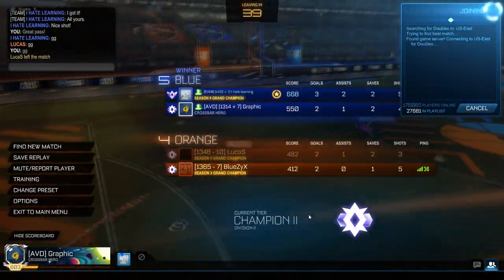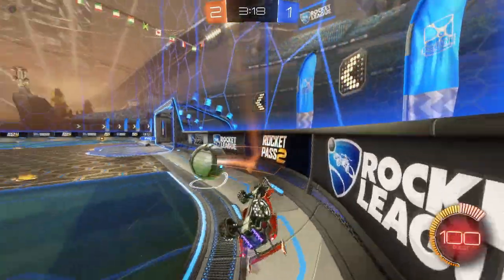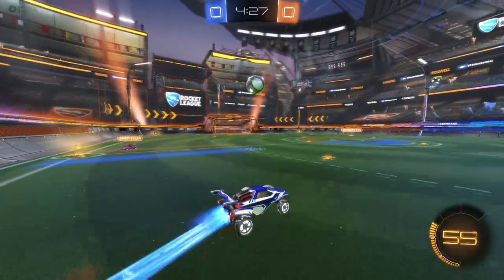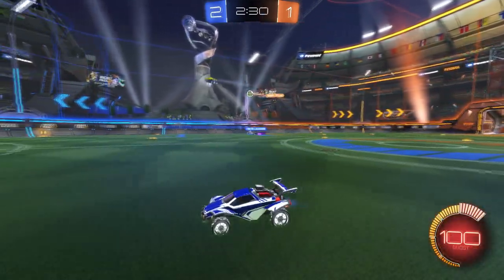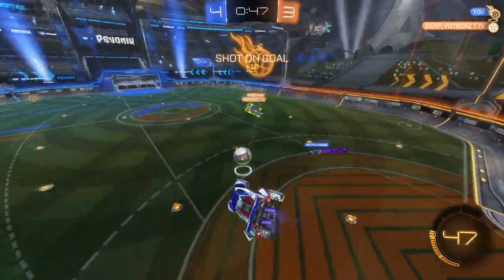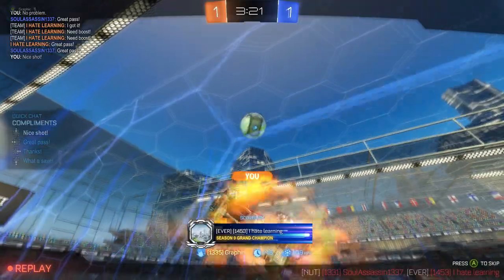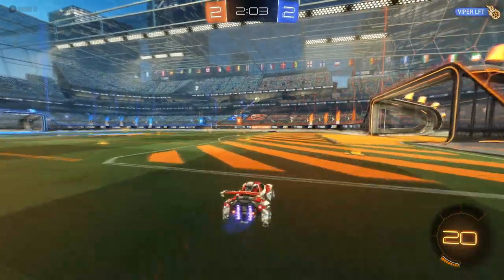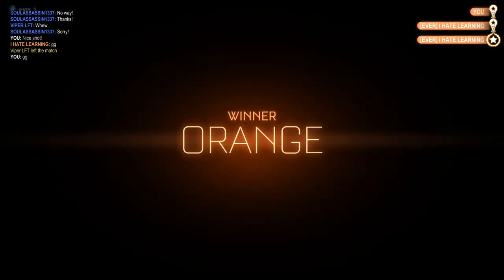IMPROVE YOUR GAMEPLAY | DIAMOND TO GC 2v2s | ROCKET LEAGUE | Episode 1!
Hey everyone! Welcome to a new series featuring 2v2 gameplay with the focus on improving our game. For this gameplay were playing high c2 opponents and I am playing with no communication but with the same teammate I just started playing with to see if we play well together. I always sugget trying to play with someone, as this may lead you to a great doubles partner eventually. This also leads to a lot less toxic games! I hope you guys learn a lot in this episode and look forward to more episodes in the near future! Lets improve together!